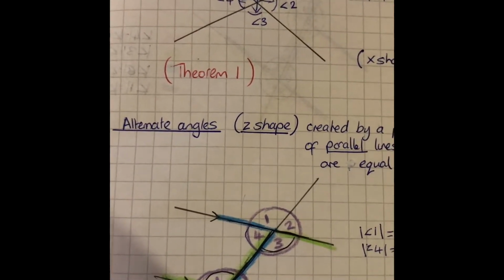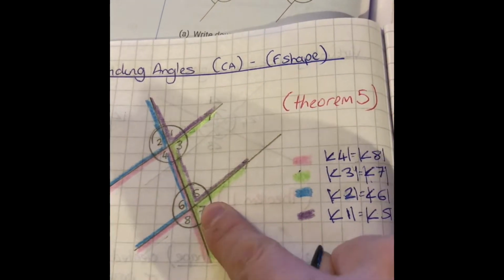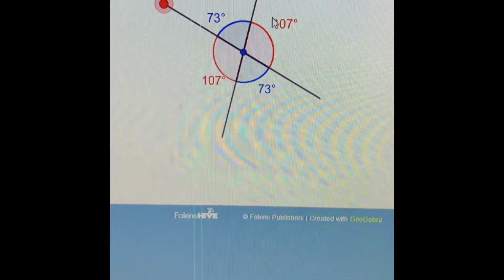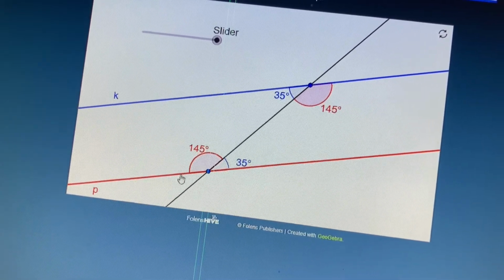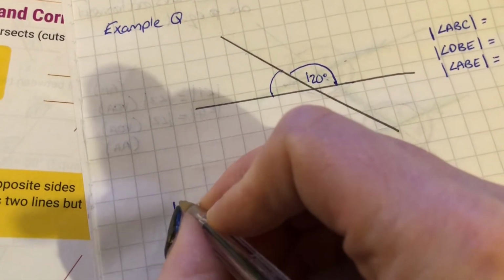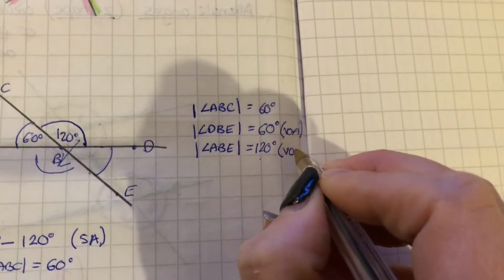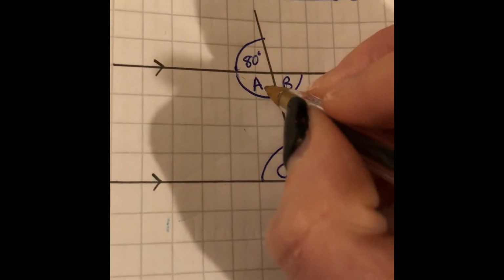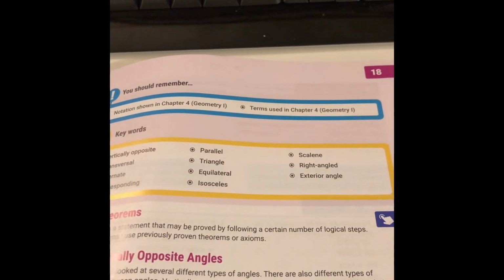2nd yr Maths Junior Cert. Geometry theorems 1,3&5 part 2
Remote learning class number 2 on:
Vertically opposite angles (VOA)
Alternate Angles (AA)
Corresponding Angles (CA)
Straight Angles (SA)